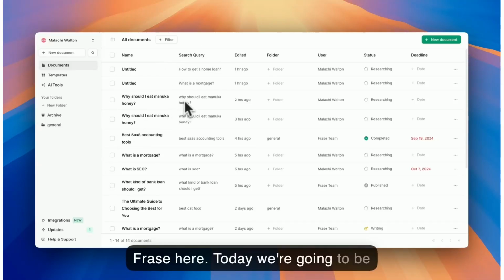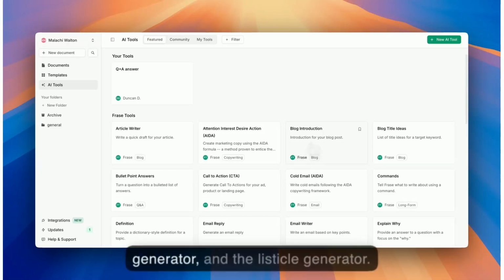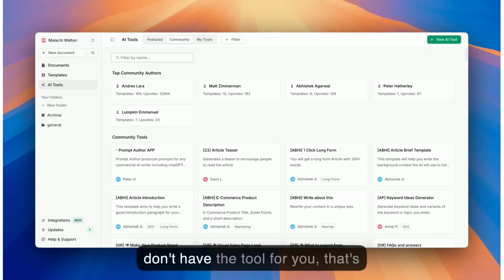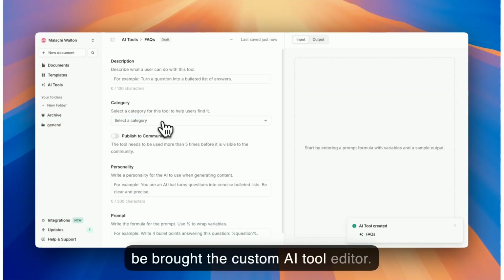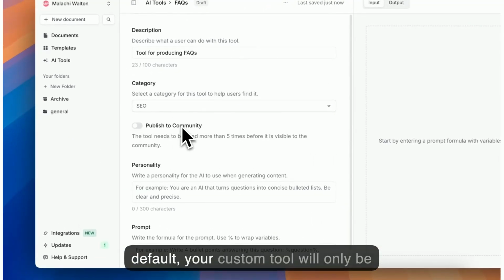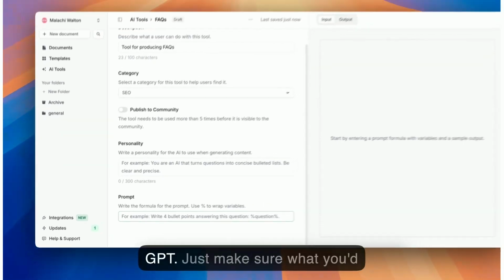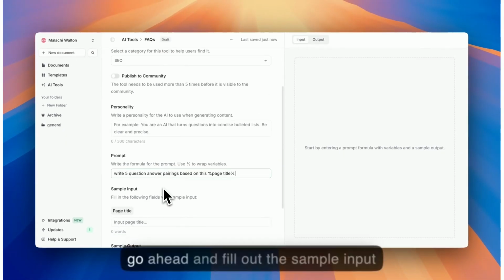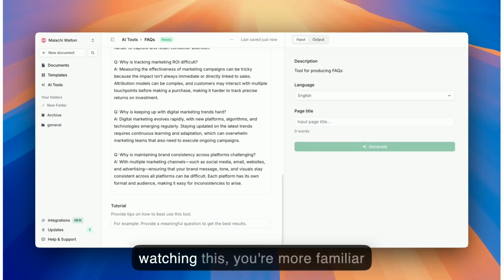Using AI Tools for Short Form Content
How to Use and Create AI Tools with Frase | Build Custom Content Tools

Hey everyone, Malachi from Frase here! In this video, I’ll walk you through the AI Tool section in Frase, where you can access powerful content creation tools and even build your own custom AI tools to fit specific needs. Whether you're looking for pre-built solutions or want to design a unique tool, this guide will show you how to get started.

In this video, you'll learn:

How to use Frase’s built-in AI tools like the Blog Intro and Meta Description Generator
Exploring and using tools created by the Frase community
Step-by-step instructions on how to create your own custom AI tools
Tips for customizing AI outputs to match your content style and tone
Learn how to speed up your content creation process with custom AI tools in Frase. Watch now and start building! ⚙️